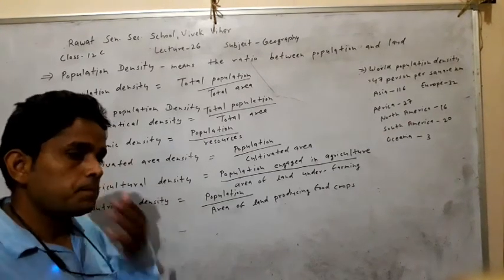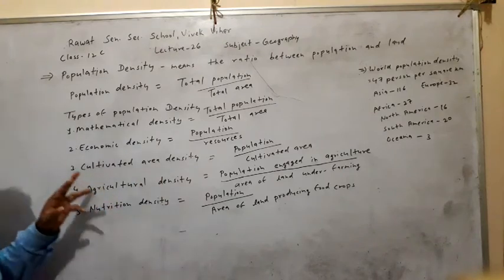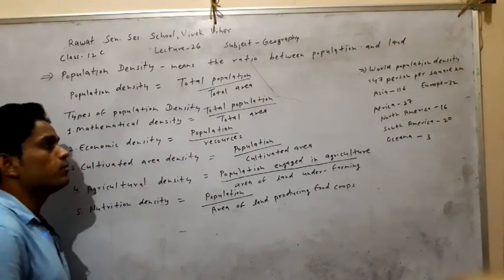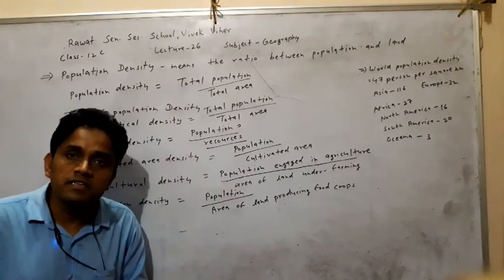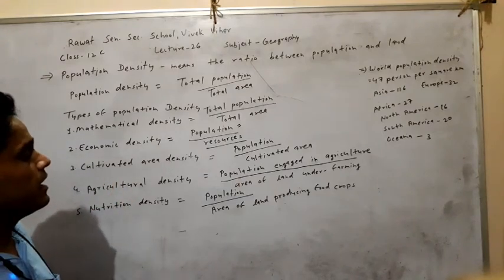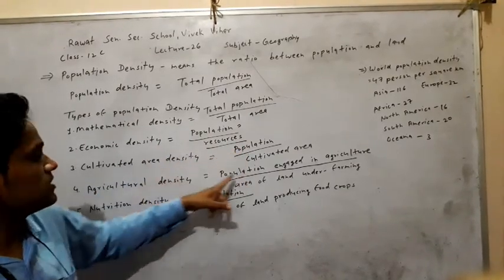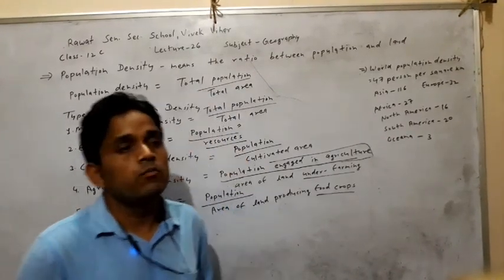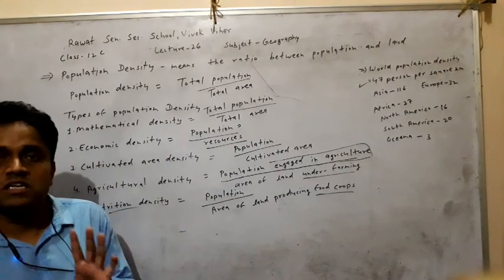Class-12 C,lecture-26,GEOGRAPHY (E.M.)